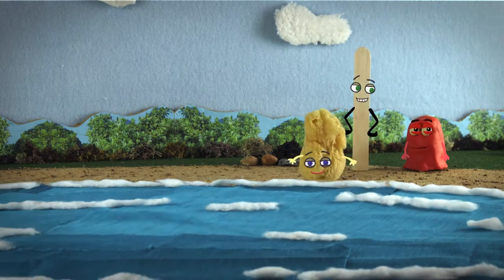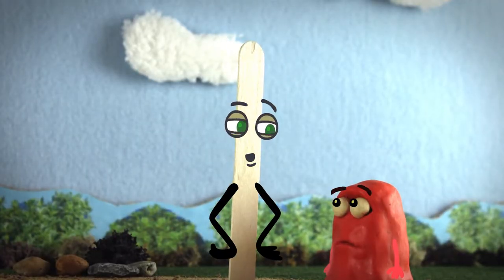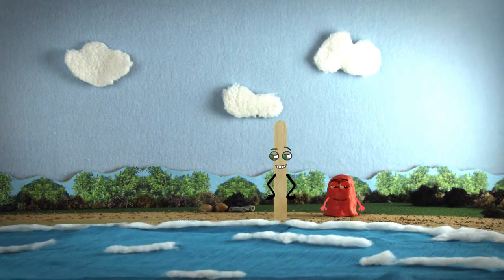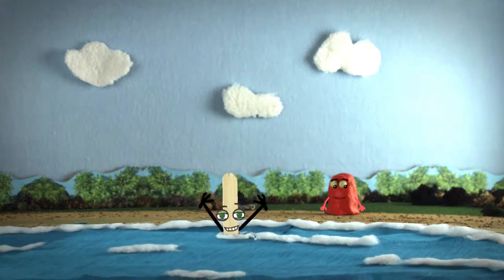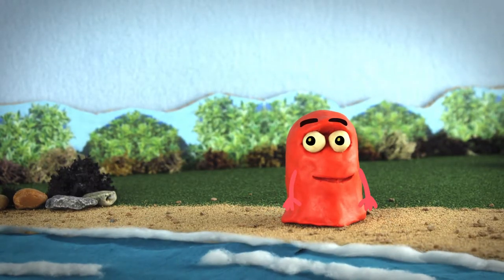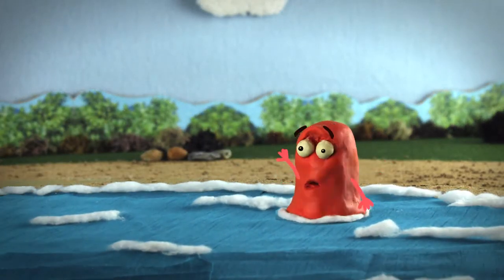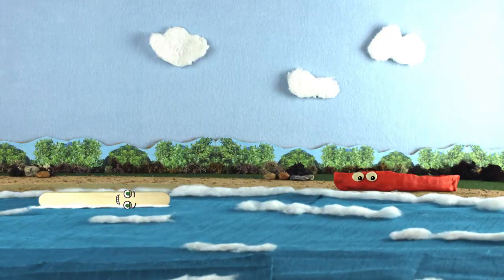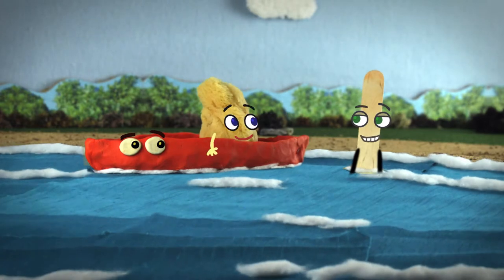Float or Sink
This is a fun short to see what will float and what will sink!